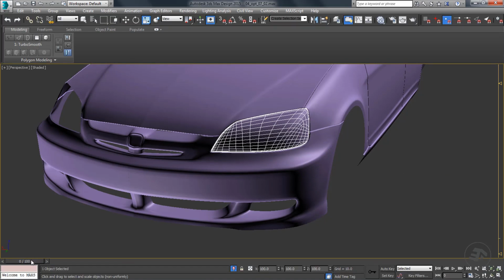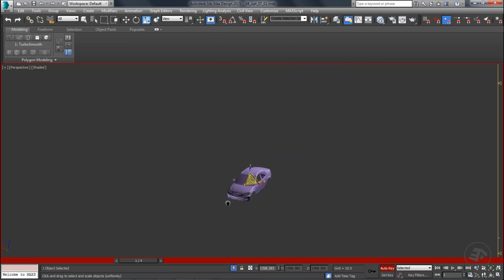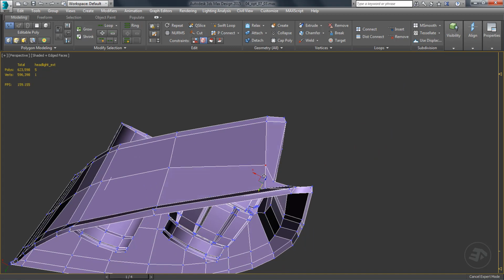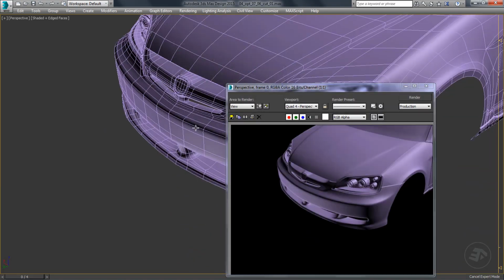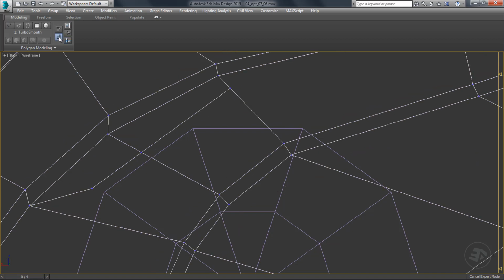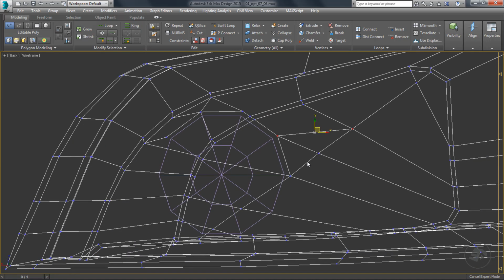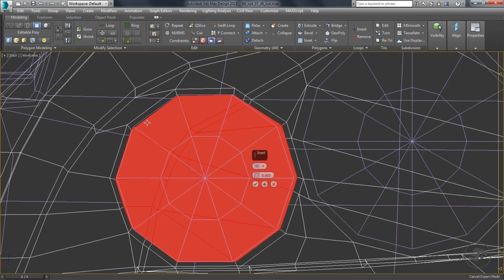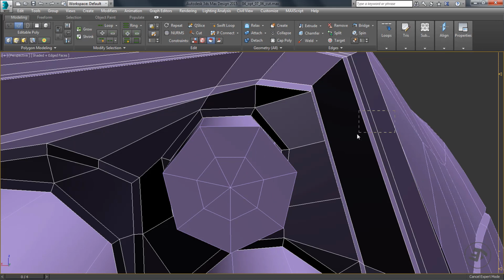3ds Max - Hard-Surface Modelling Techniques [Tutorial]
In this video we are going to explorer the right way of creating the design and the difference between making a concept for a game asset and a design for manufacturing.

We be also overcoming the default camera limitation in order to model minor details for parts like the headlight.

In this video we will include 2 techniques of Hard-Surface Modelling to cut holes on a surface.

This is a technical guide more than being a modelling tutorial!

Chapters:

00:00 - Intro
02:12 - Vision
02:54 - Camera Limitation
05:26 - The Twins
06:48 - The Warrior
07:16 - Cut vs. Boolean
07:29 - Cut Path
09:30 - Holes Cutting
10:21 - Supportive Loops
10:56 - Boolean Path
18:29 - Loop Regularize Script
19:38 - Finalization